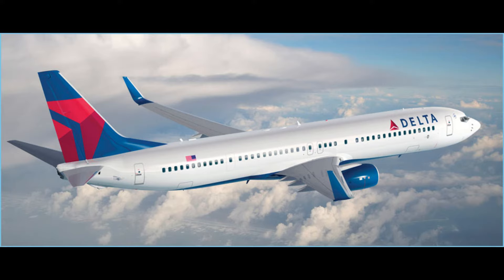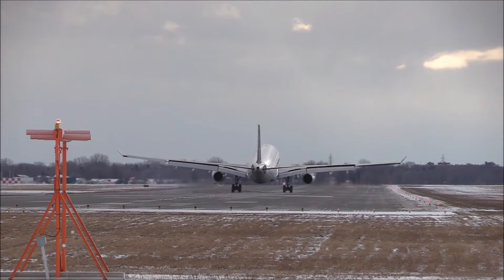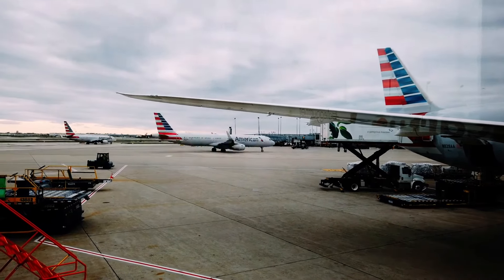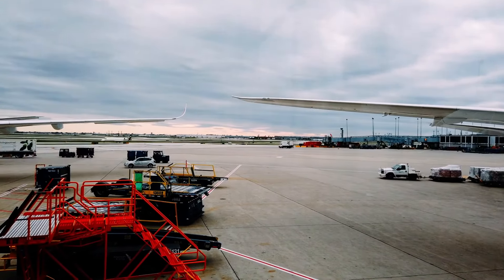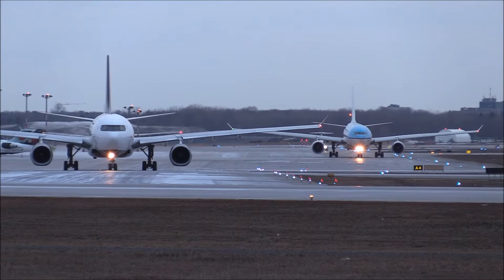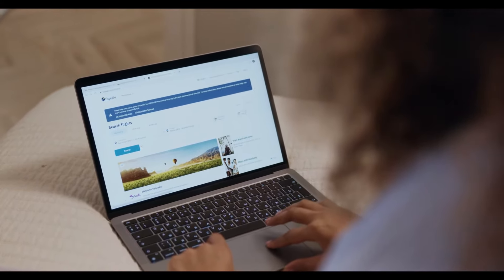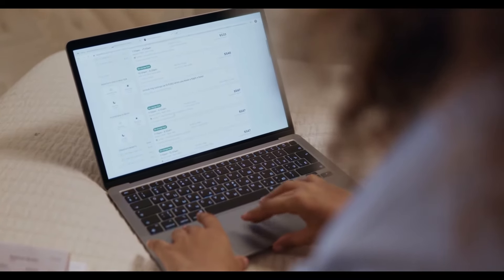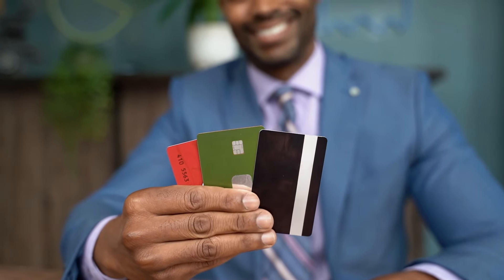Delta Airlines Reservations || How To Book Delta Airlines Flight Online Quickly?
Want to book Delta Airlines Flight if yes then check the Delta Airlines Reservations process so that you can easily book your flight ticket.